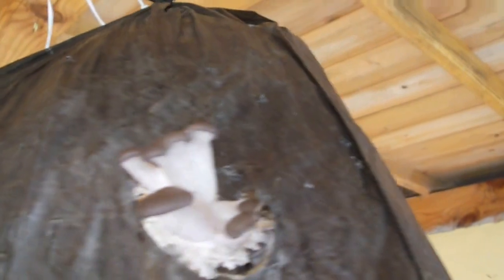The growth of Pleurotus ostreatus outdoors in Azores (Terceira Island)